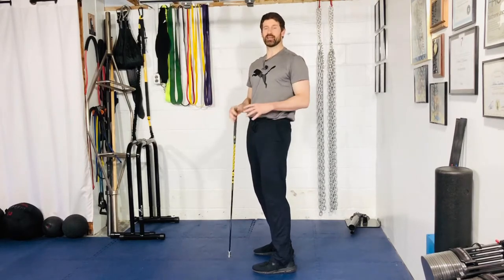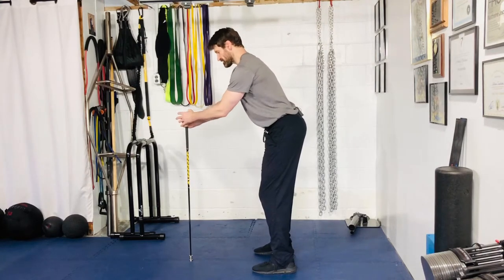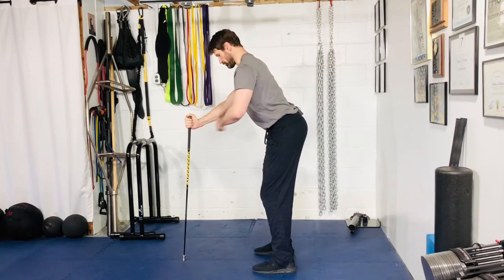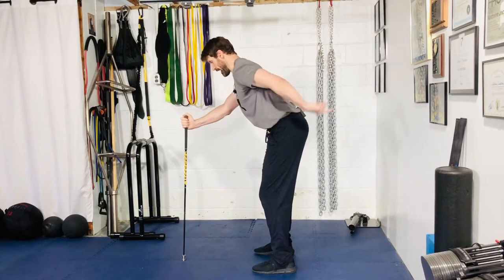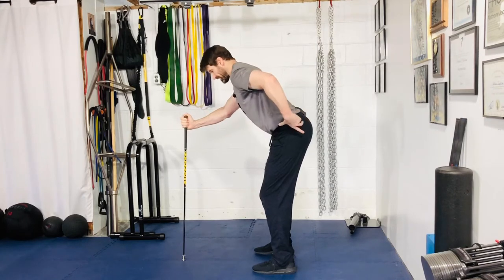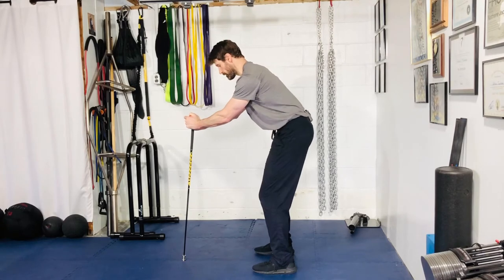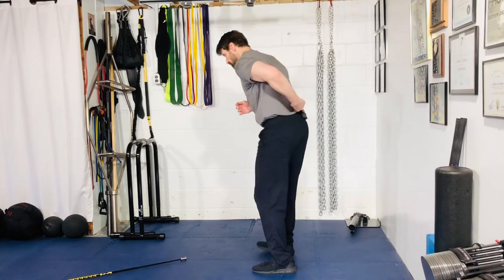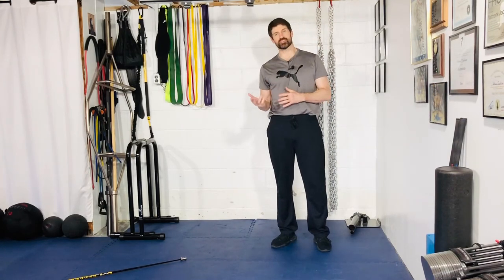Golf Stance Pelvic Tilt with and without Assist